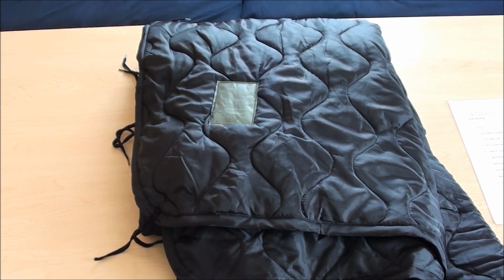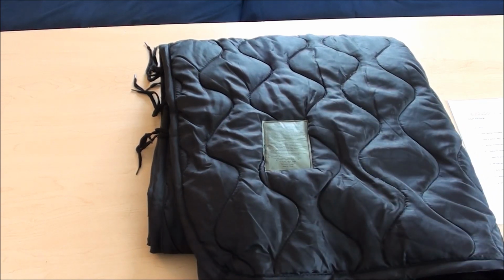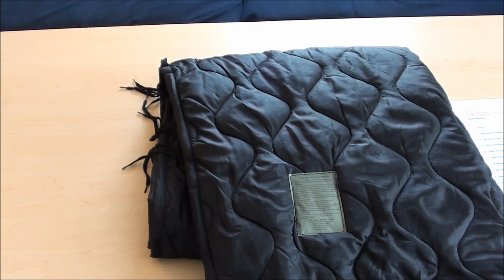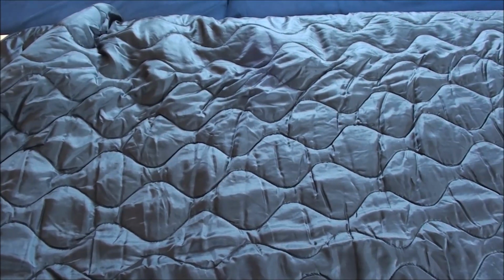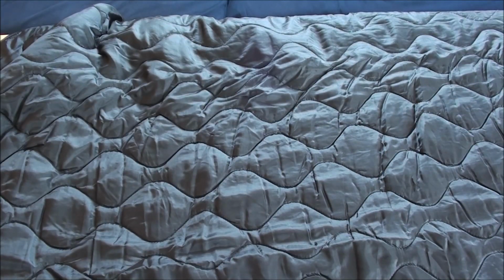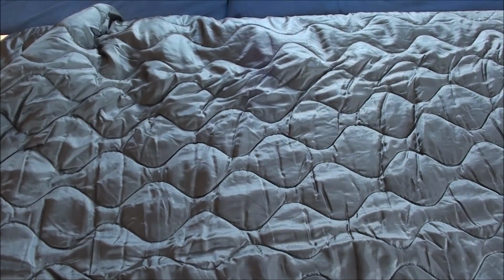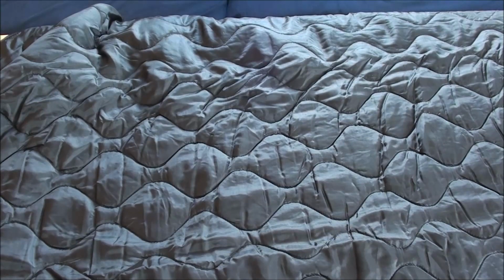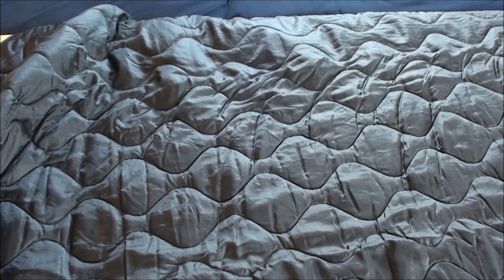Poncho Liner "Woobie" Review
Hello, and welcome to the Tacticool Project, working everyday to bring you the best guns, gear, and knife channel available on YouTube.  In today's video, I do a table top review of my poncho liner aka woobie and talk about it's uses.  A poncho liner is a great item that should be considered for get home bags, bug out bags, and for shooting mats at the range.  Until next time, Tac out!